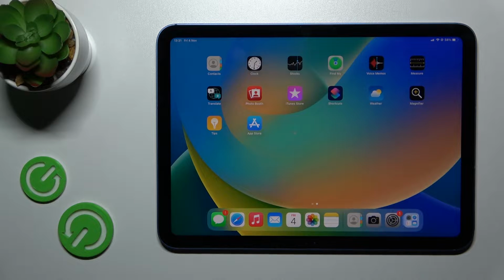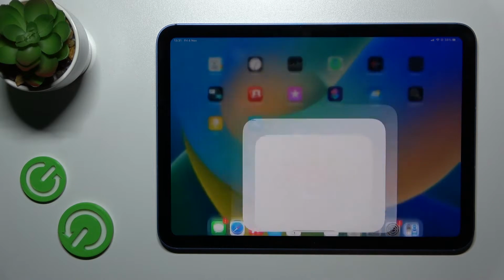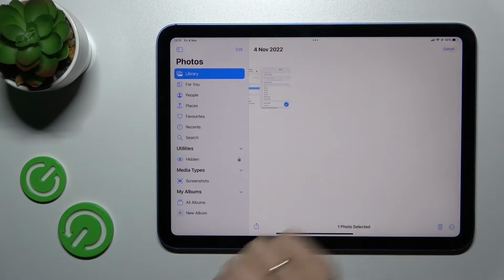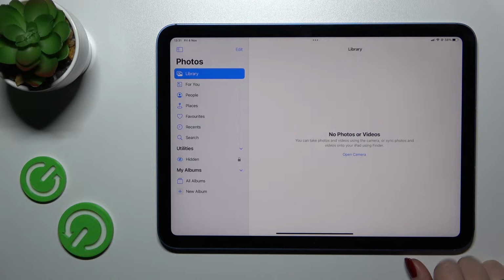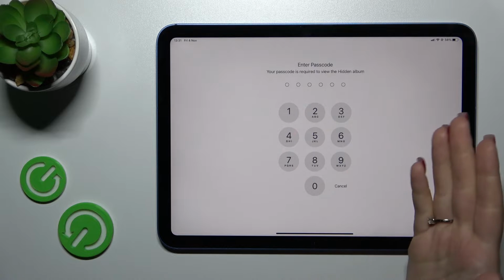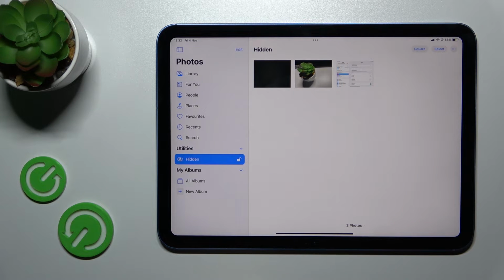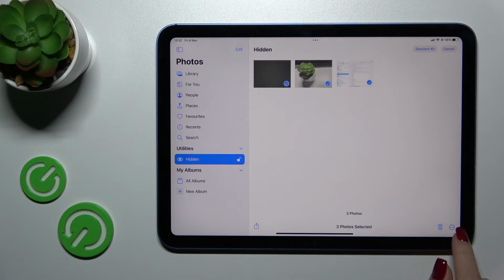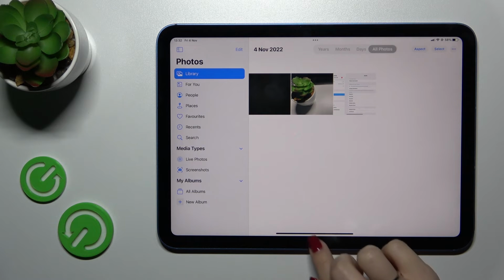How to Hide Photos in the Gallery of iPad 10th Generation (2022) - Hidden Album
Learn more about the iPad 10th Generation (2022):
In this video tutorial, we are going to demonstrate how you can conceal photos on the iPad 10th Generation (2022) tablet by adding them to a hidden album that you can set a password for. Therefore, we humbly encourage you to view this video and learn how to hide photos, videos, images, or any other gallery files on the iPad 10th Generation (2022) device.

How to create a hidden album on the iPad 10th Generation (2022)? How to add photos to the hidden album on the iPad 10th Generation (2022)? How to conceal photos on the iPad 10th Generation (2022)?